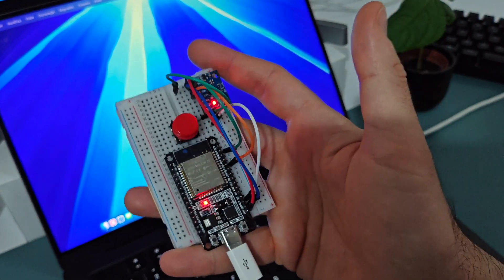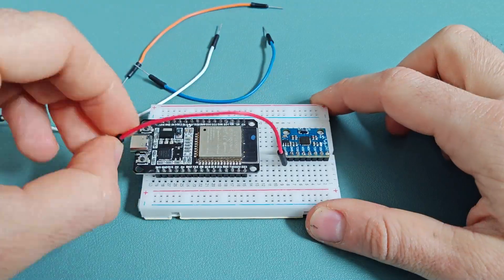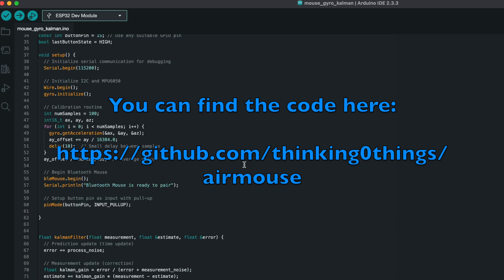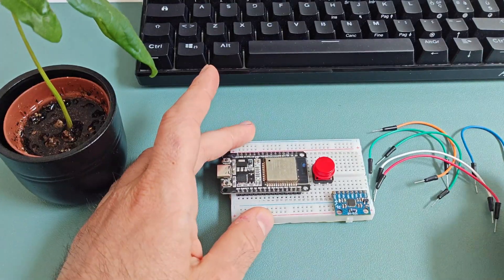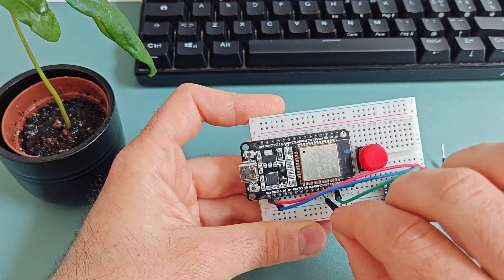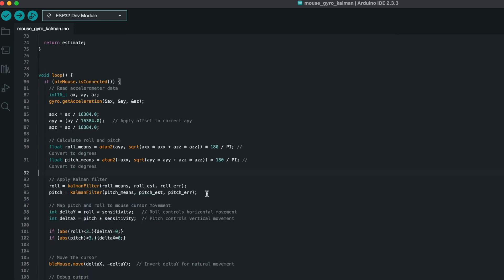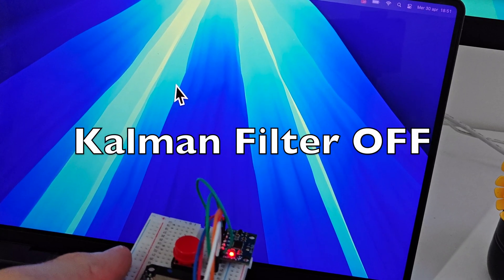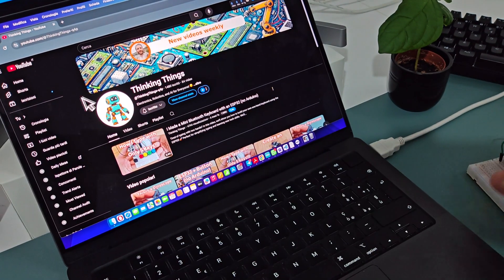I Built a DIY Air Mouse with Just 3 Components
Learn how to create your own ESP32 Bluetooth AirMouse with Gyro and Button in this DIY tutorial! This project is perfect for makers and electronics enthusiasts who want to explore the world of robotics and automation. Using an ESP32 board, you'll create a wireless AirMouse that can be controlled using a gyro sensor and button inputs. This project is a great way to learn about Bluetooth communication, sensor integration, and microcontroller programming. Follow along and create your own custom AirMouse with advanced features like gesture recognition and more!